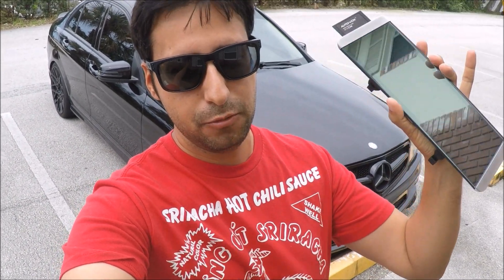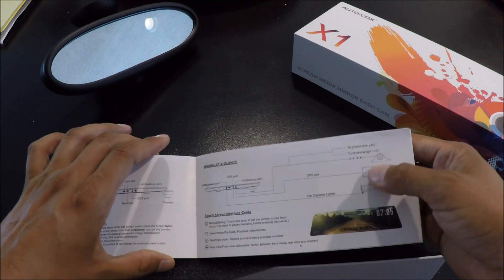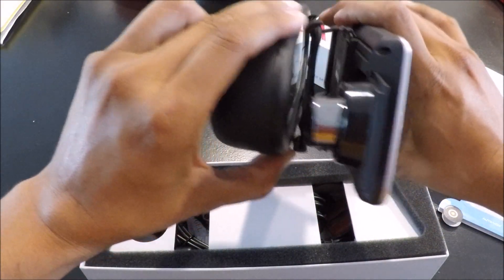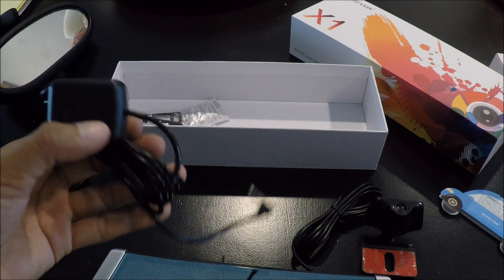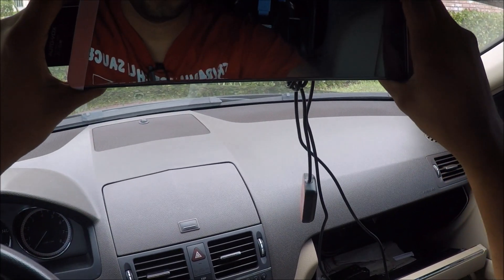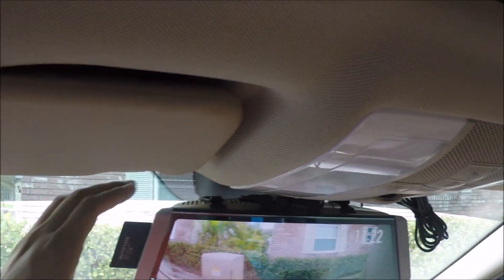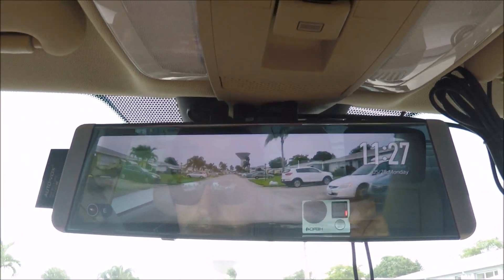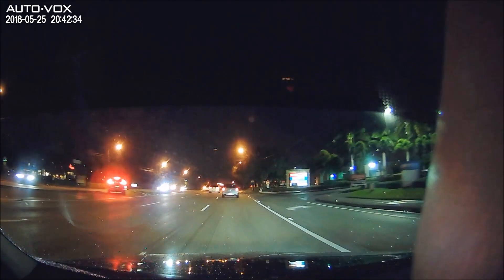Auto-Vox X1 Product Review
Auto-Vox X1 System